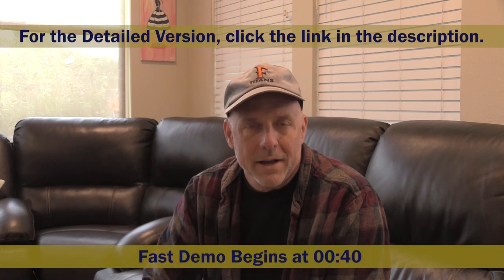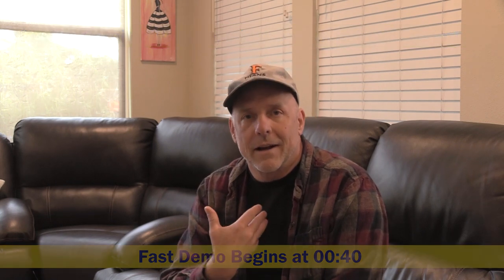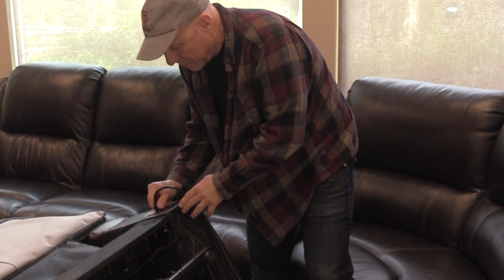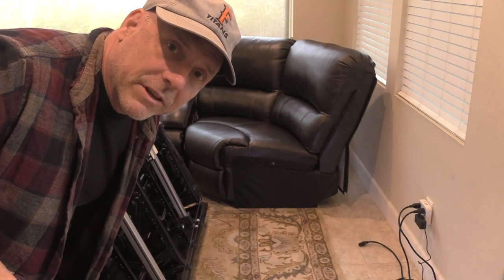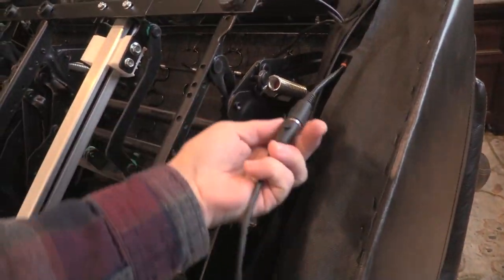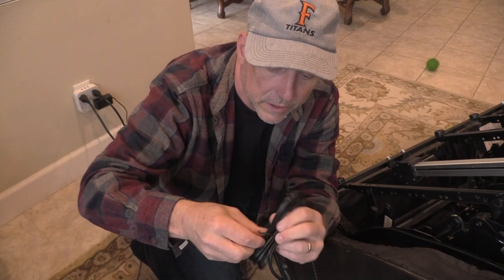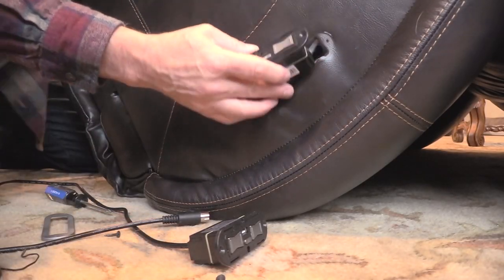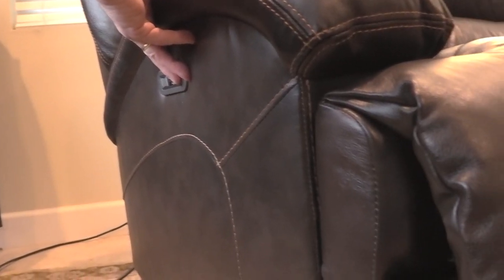Quick How-To Chair or Sofa Switch Replacement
Things Even I Can Do: Episode 1A Recliner Switch Replacement

Is your recliner switch broken?  Can’t recline?  No USB power?  Dead switch??  This short video covers a basic switch replacement.

This video shows how to replace a defective switch on recliner sofa or chair switch.  This video is specific to Uetmulik Power Recliner Lift Chair Emomo 5 Button 5 Pin Hand Control Model HX90HU Replacement with USB, but the concept is the same for similar switches.  Make sure you check the model number of your switch before ordering.

00:00: Intro
00:40:  Fast Demo
02:33:  Conclusion

Other Possible Broken Parts:
Rocker Switch (with Fuse)
Power Supply